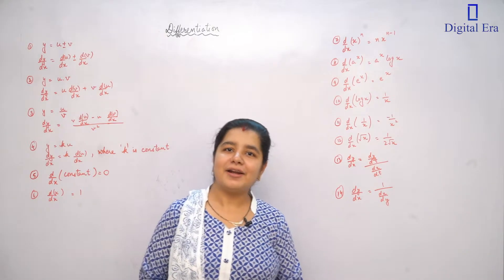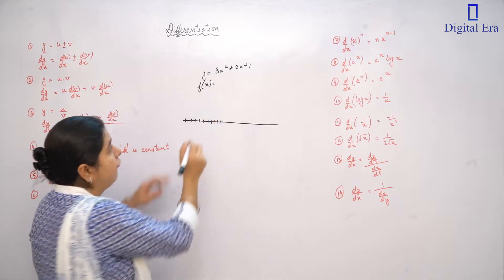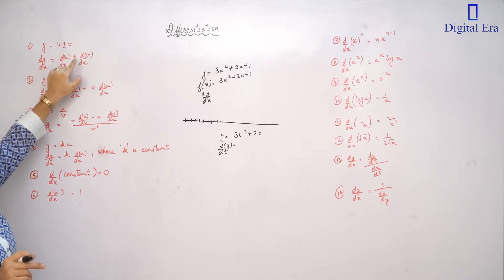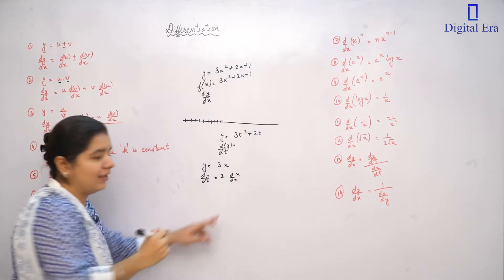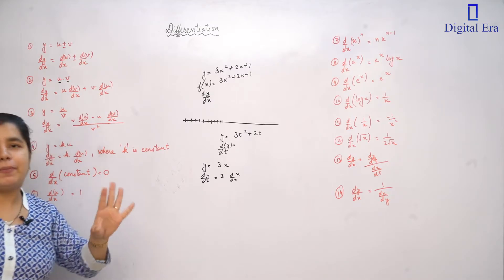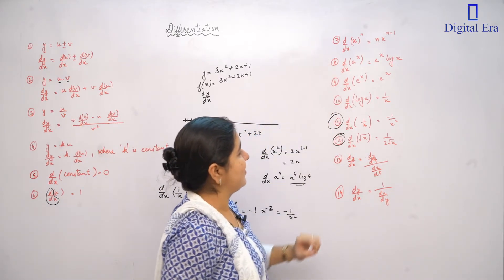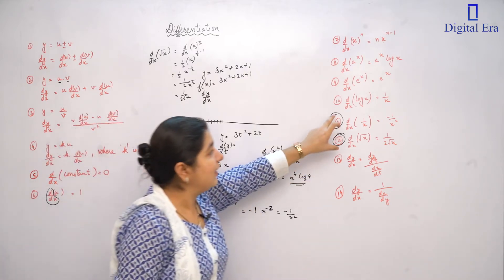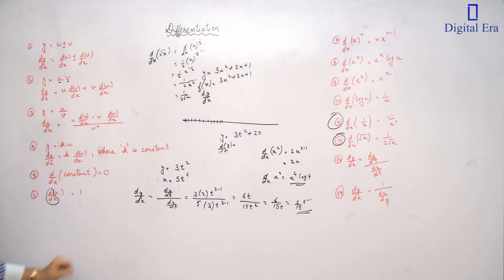Differentiation Class - 12 | Maths 1 | Digital Era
DigitalEra Comes Up With A New Video " Easiest Solution To Differentiation "
This Video Will Explain You the Introduction Of Differentiation, Rules Of Differentiation, Chain Rule, Derivative Of An Inverse Function, Logarithmic Differentiation, Derivative Of An Implicit Function, Derivative of Parametric Functions, Second-Order Derivatives And Much More!